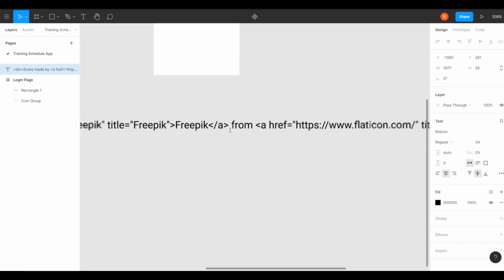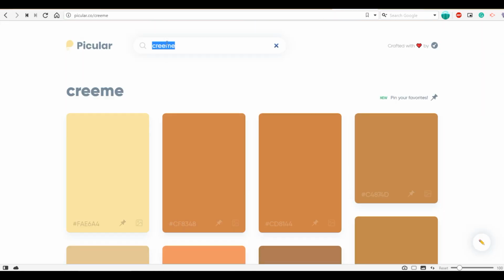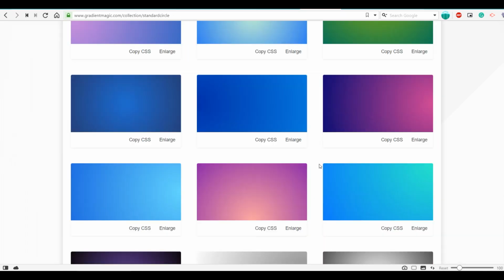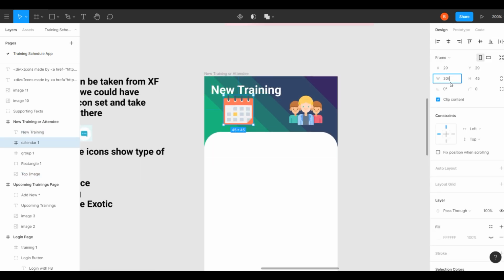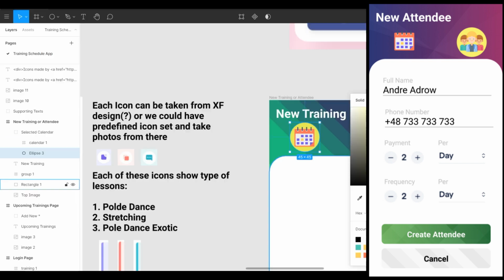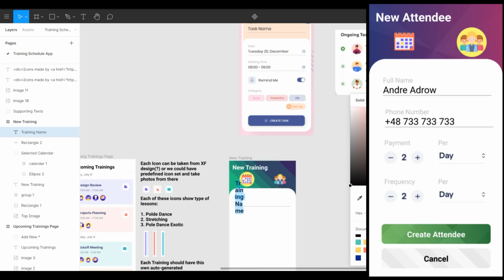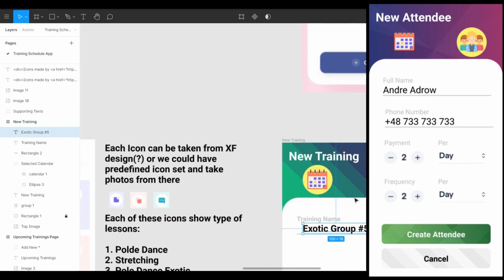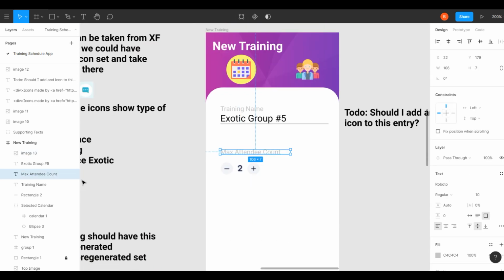Before we start: All about Training Schedule App (Xamarin.Forms App from Figma)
Bohdan is Xamarin Software Developer from Rzeszow, co-organizer of Xamarin Local Events in Rzeszow & Cracow, local CSS at Xamarin Advocate.
Engaged in writing a blog at Medium and development of cross-platform NuGet package for an easy and convenient way to paint different complexity gradients in SkiaSharp for the Xamarin platform. He enjoys good beer and various discussions about writing programs and their architecture.